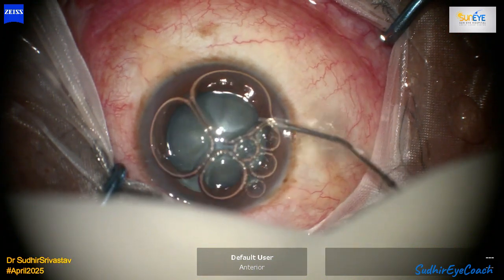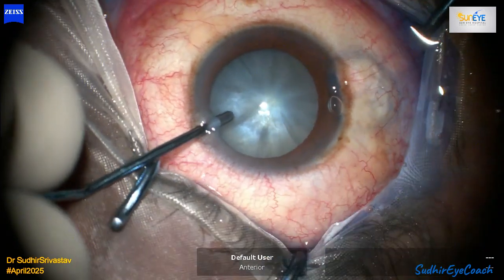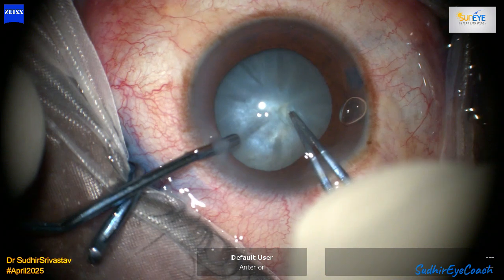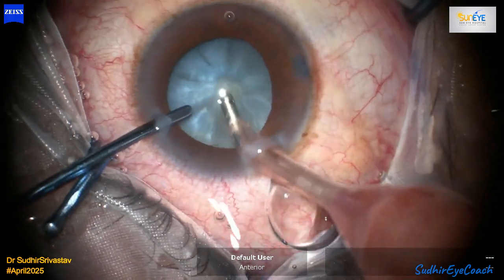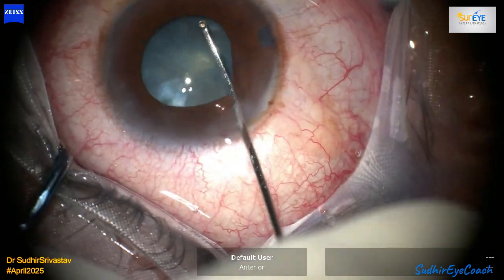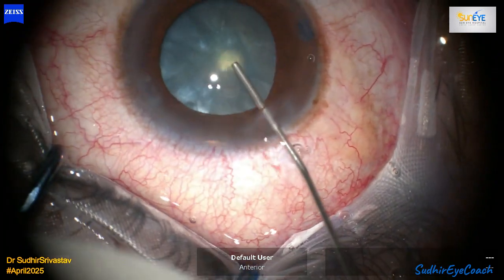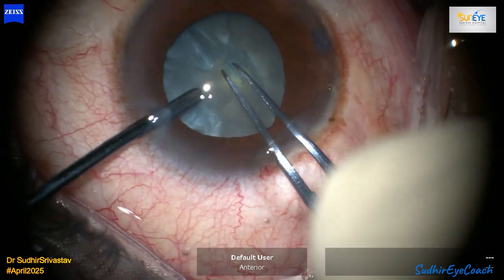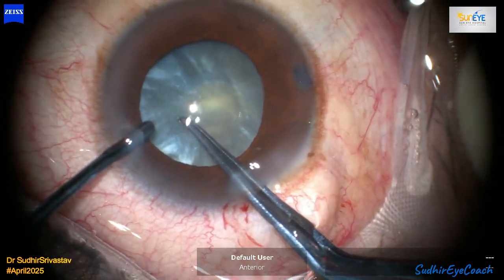269 Optic Capture of a Broken Heptic IOL in Anterior Capsulorhexis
Cataract surgery with broken heptic IOL in anterior capsulorhexis.
Dr. Sudhir Srivastava is an eye surgeon specialised in cataract surgery, refractive surgery and keratoconus management.
Dr. Sudhir did his MBBS and MS from King George Medical College Lucknow and completed Mch. from University of Seychelles.
Dr. Sudhir is an internationally recognized Cataract and Refractive Surgeon with hands on experience of 80 thousand cataract surgery and more than 10 thousand refractive surgeries.
He is regarded as a Coach and mentor for knowledge sharing, educating and training the young ophthalmologists.
Dr Sudhir Srivastava has made more than 10 publications and had been faculty at various National and International conferences which includes:
1. European Society of Cataract and Refractive Services
2. American Society of Cataract and Refractive Services
3. Asia-Pacific Association of Cataract and Refractive Services
4. World Ophthalmology Conference
At present he is working as chief Eye Surgeon and Managing Director at Sun Eye Hospital, Lucknow, India.